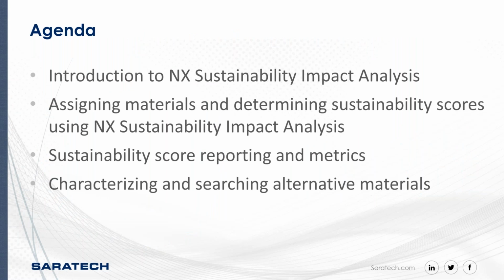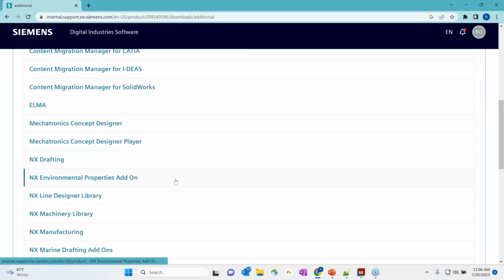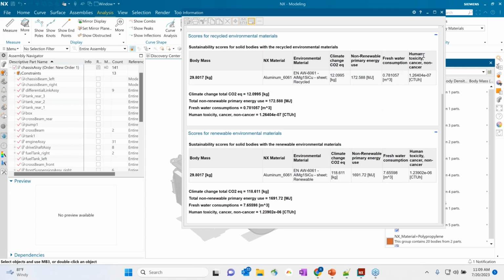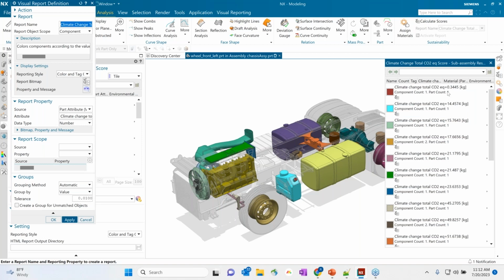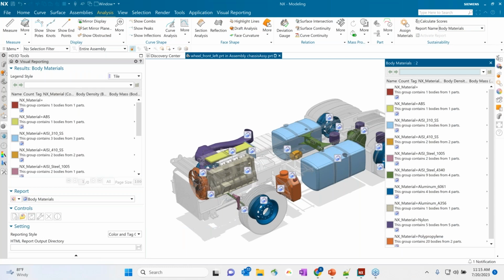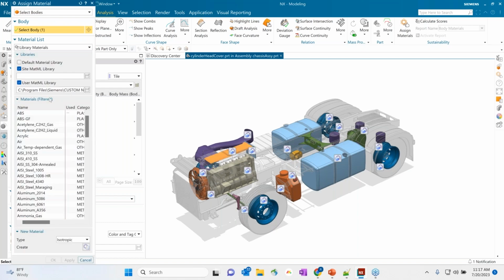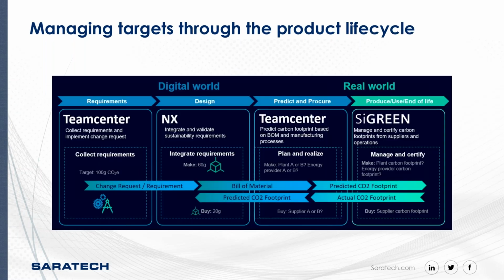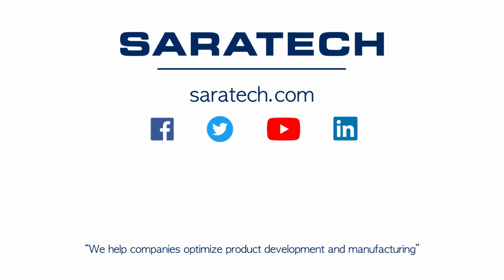Measuring Product Sustainable Impact in Your Design Process with NX